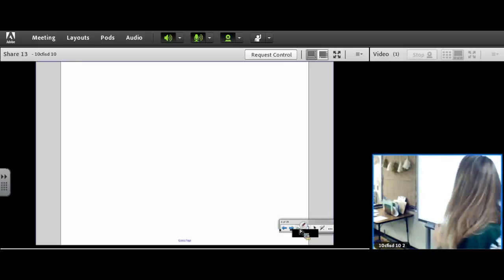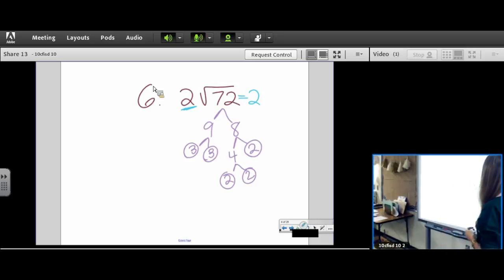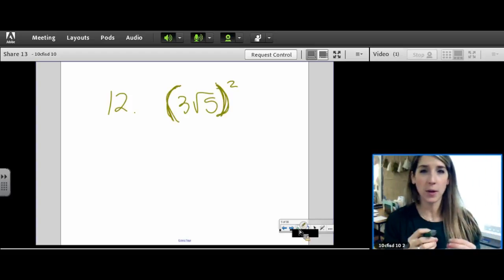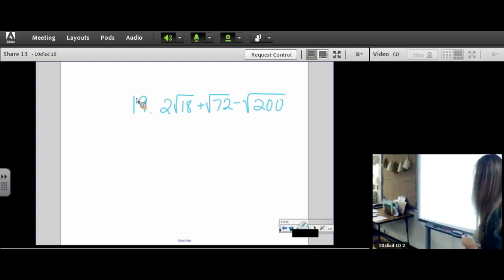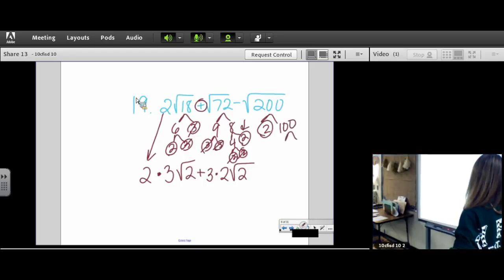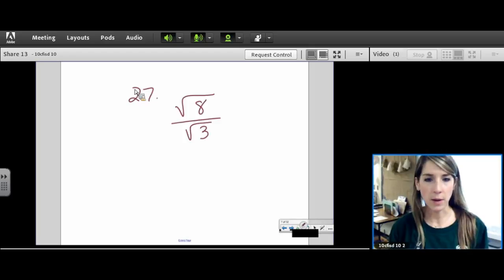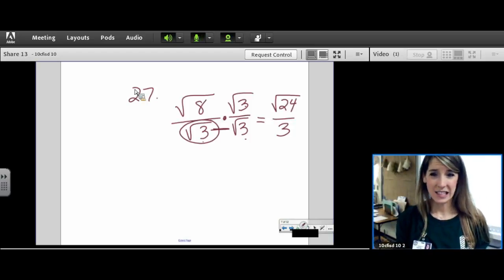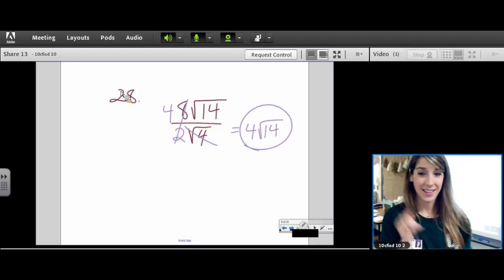Simplifying Radicals WS #6, 12, 19, 27, 28